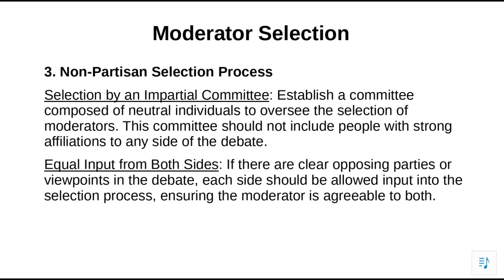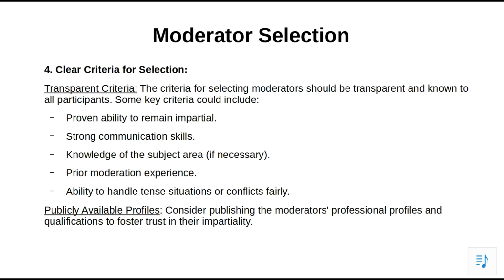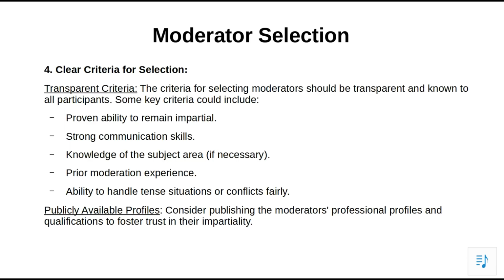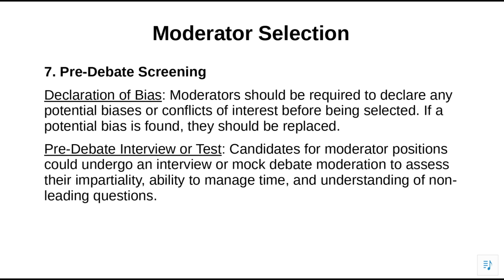MODERATING A DEBATE - A LESSON FOR ABC, DAVID MUIR AND LINSEY DAVIS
Maybe this will get their credibility back... It remains to be seen, ugh!